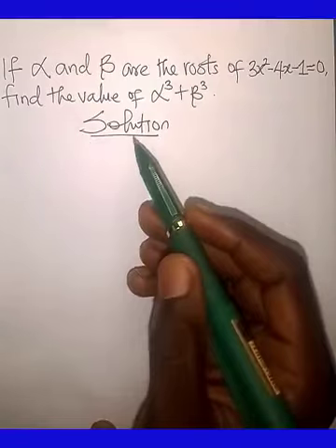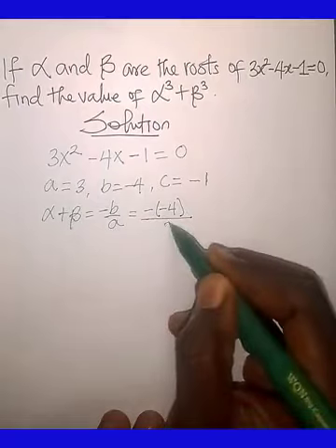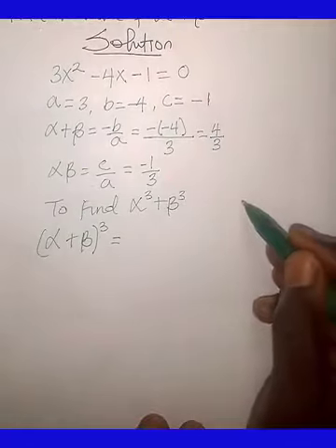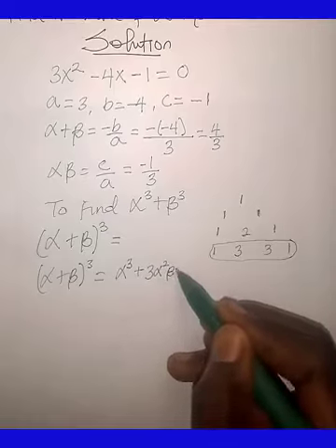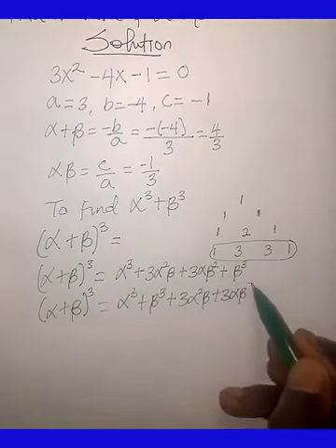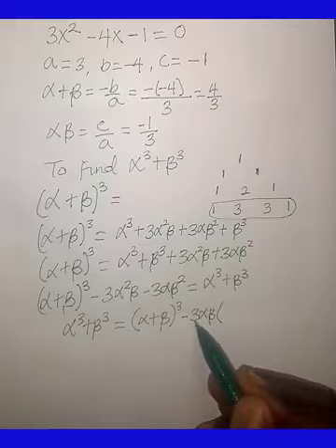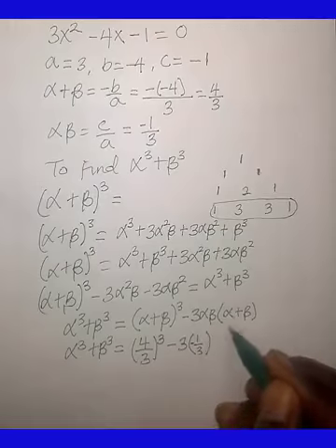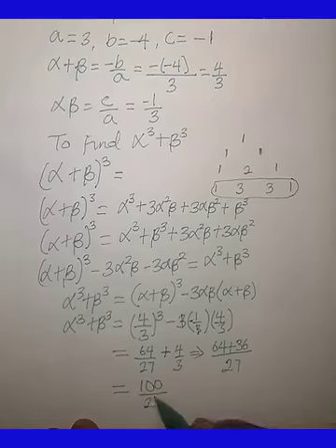Maths Challenge: If 3x² - 4x - 1 = 0, Find (α³ + β³) | Genius Shortcut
In this video, we explore how to form and solve a quadratic equation to find (α³ + β³) when given .
You’ll learn the step-by-step method, quick tricks, and smart shortcuts that make solving quadratic equations super easy!

Whether you're preparing for WAEC, NECO, JAMB, or Olympiad Maths, this video will strengthen your understanding of quadratic equations and algebraic relationships between roots and coefficients.

👉 Watch till the end to test your speed and accuracy!